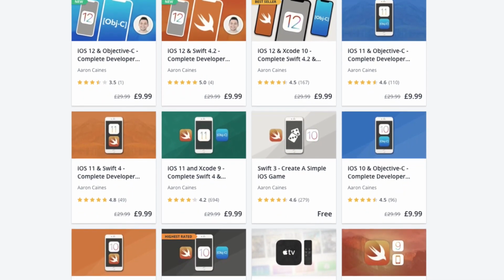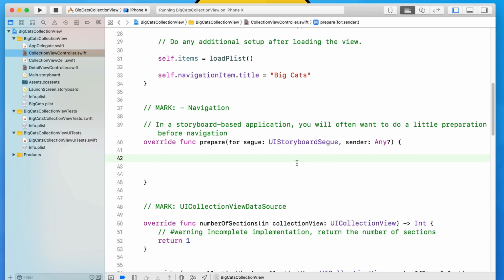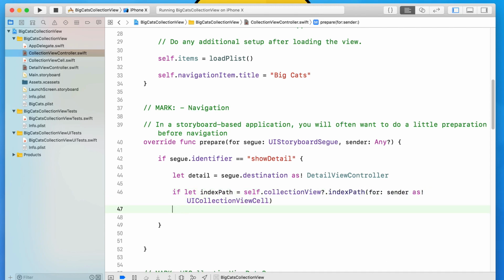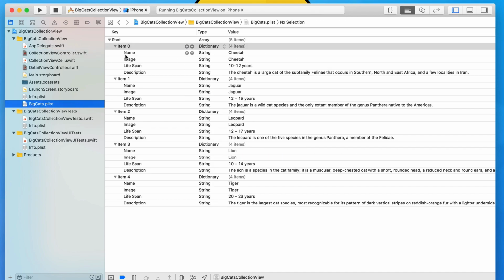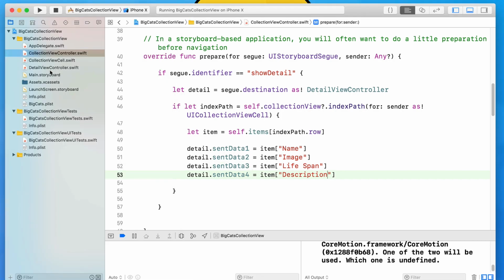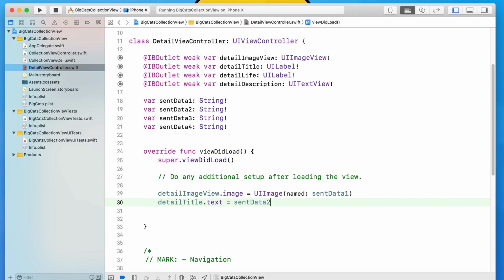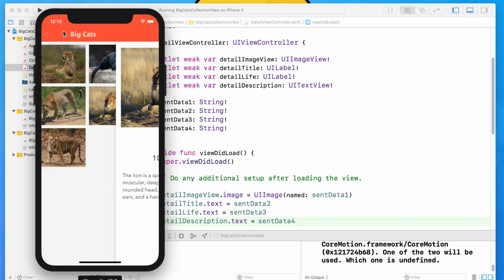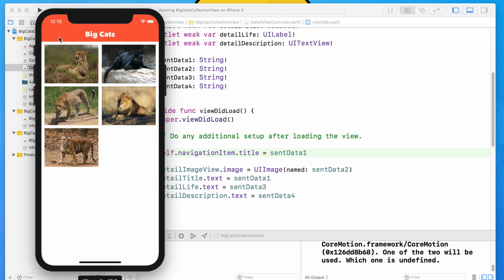Swift 4.2 Xcode Tutorial - Collection View Part 4 - iOS 12 Geeky Lemon Development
Welcome to our XCode tutorials where today will we learn how to create a collection view controller application within the Swift 4.2 language.